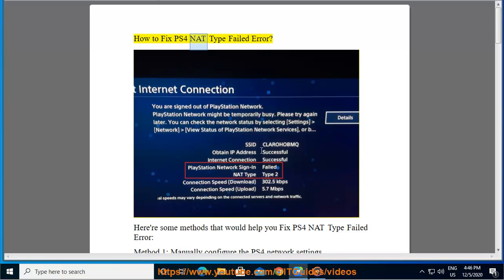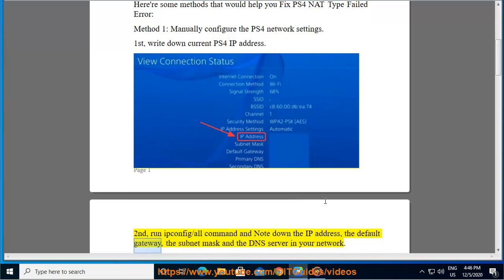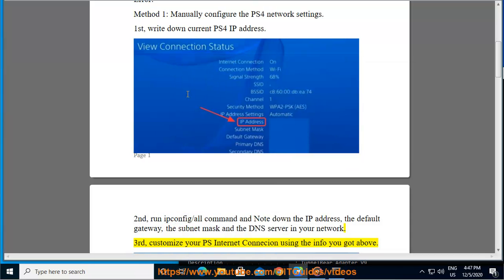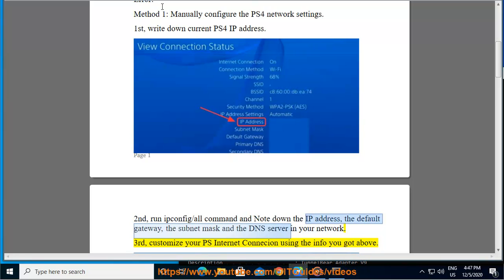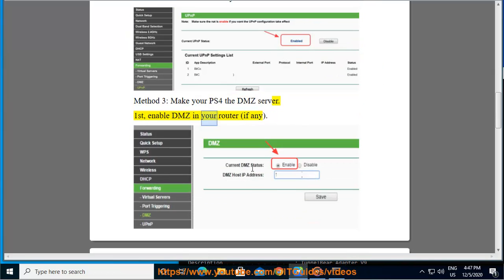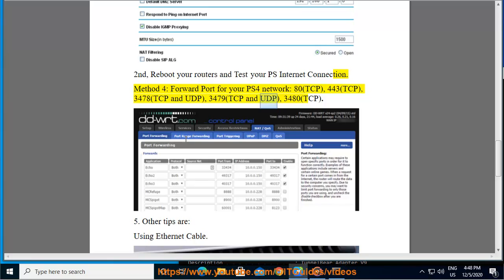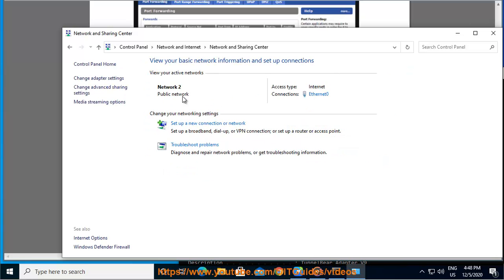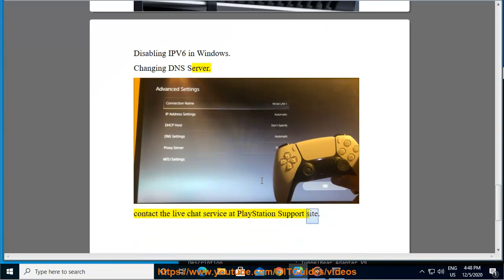Fix PS4 NAT Type Failed Error (2020 Full Tips)